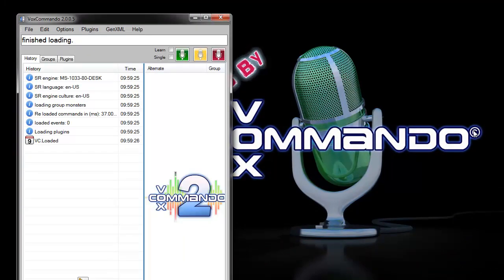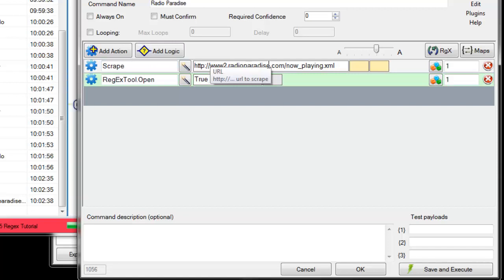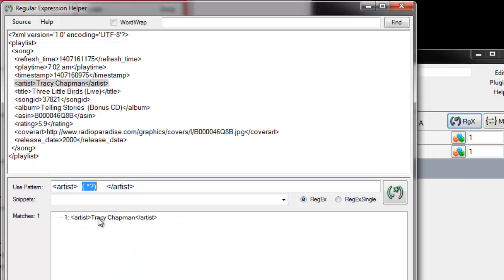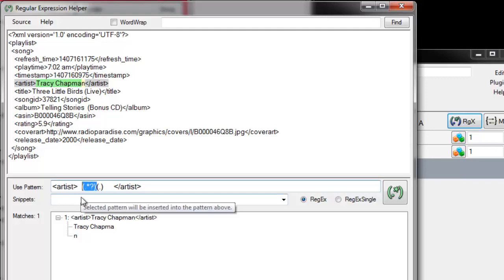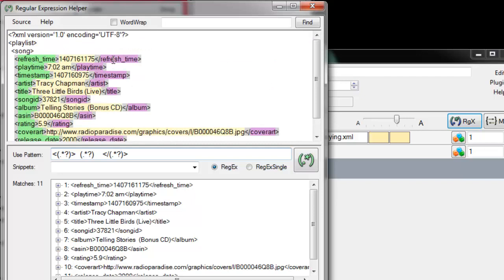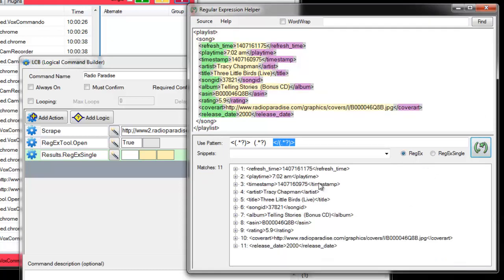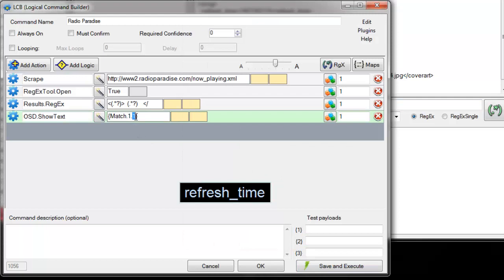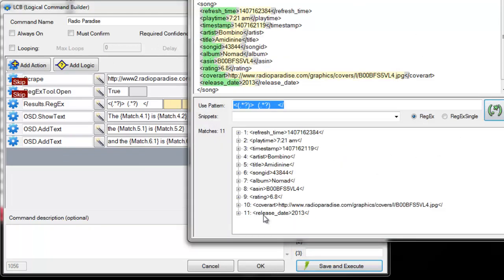RegEx Tool Part 1 (VoxCommando Tutorial)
An introduction to using regular expressions with VoxCommando.  We use the RegEx tool to make finding the correct RegEx patterns easier.

In part one we scrape a simple "now playing" xml web page for an internet radio station named "RadioParadise"